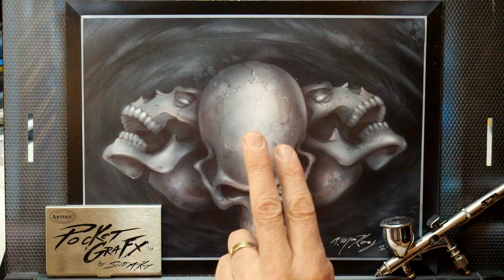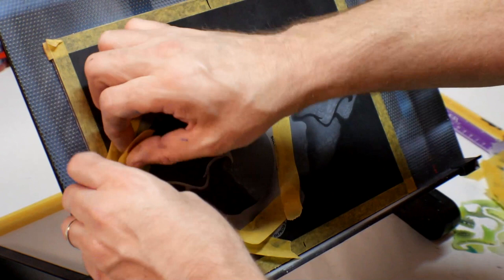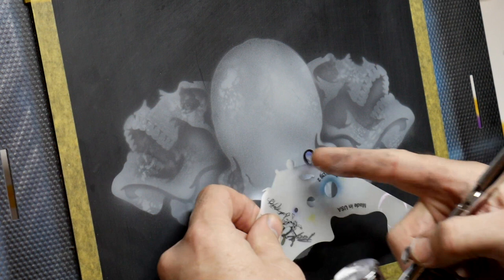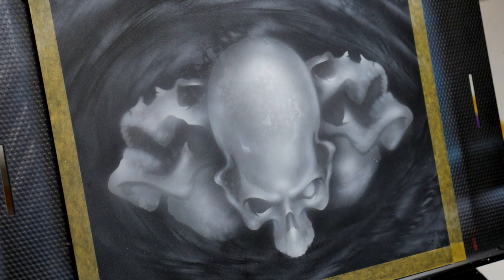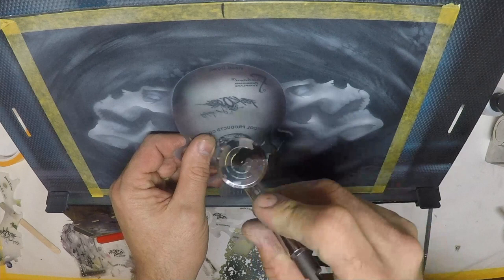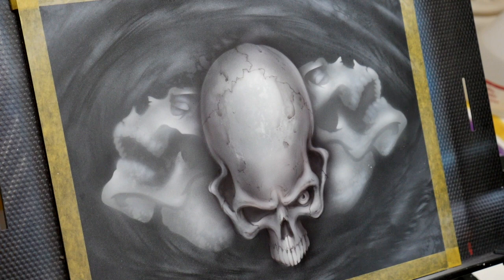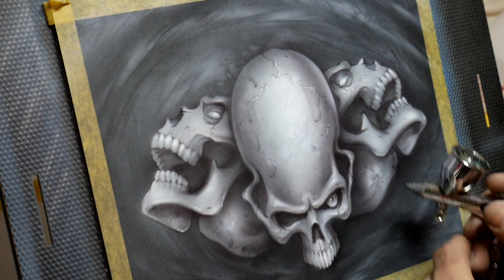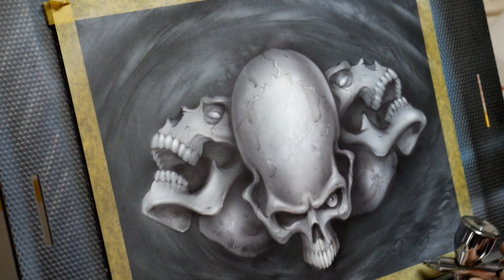How to Airbrush Skulls using Pack"O"Skullz stencils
A new how to with Scott MacKay using his Pack "O" Skullz.  Full length how to video featuring the Pack O Skullz stencil set by Artool / Iwata.  This full length video shows how to Airbrush a tri-skull design on a black background using Createx paints and Iwata airbrushes.   Scott creates this from start to finish covering..

• Layout
• Skull Anatomy
• Composition
• Shading
• Light source
• Stencil use
• Freehand Airbrushing
• Texture Fx
• Masking
• Mistake Correction
• Pocket GraFx